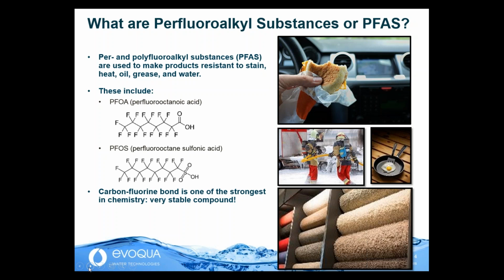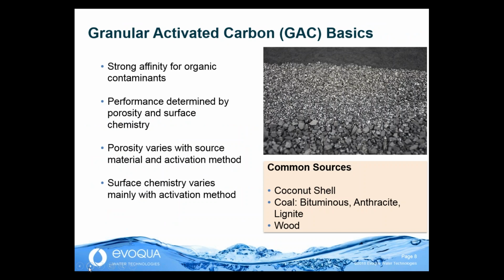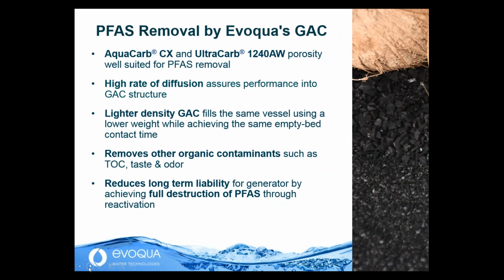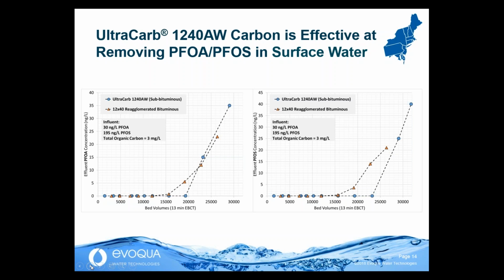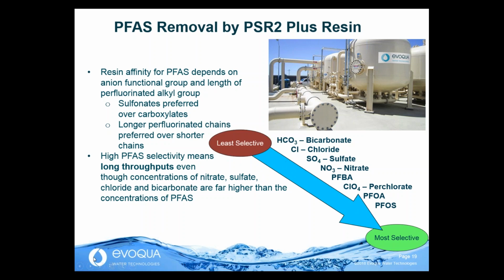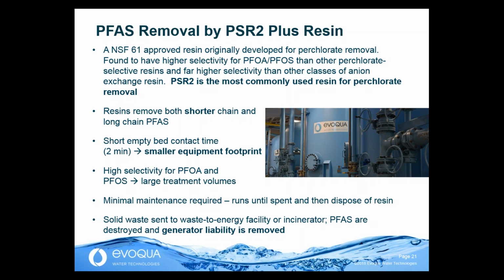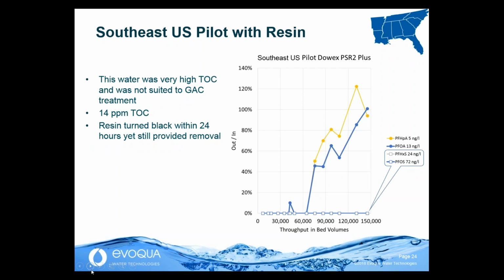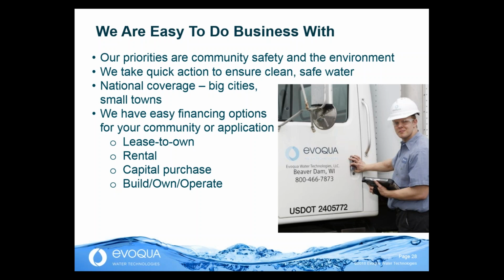Webinar: Carbon and Resin Solutions For PFAS Removal in Your Community or Industry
Viewers are introduced to the various methods for treating perfluoroalkyl substances (PFAS/PFCs/PFOA/PFOS), as well as the pros and cons of each.

Polyfluoroalkyl substances (PFAS), also referred to as perfluorinated chemicals (PFCs), are man-made chemical compounds that are not naturally occurring in the environment. They are very stable compounds that are resilient to breakdown. EPA has added six (6) perfluoroalkyl substances (PFAS) to the Third Unregulated Contaminant Monitoring Rule (UCMR 3).  Viewers will learn: what are perfluoroalkyl substances (PFAS); where they are found; where are perfluoroalkyl substances regulated; and what are effective treatment options.

Viewers are introduced to the various methods for treating perfluoroalkyl substances (PFAS/PFCs/PFOA/PFOS), as well as the pros and cons of each.  Successful case studies using activated carbon treatment technology and ion exchange resin technology are discussed by Evoqua Water Technologies’ Scientific and Business Development Teams.